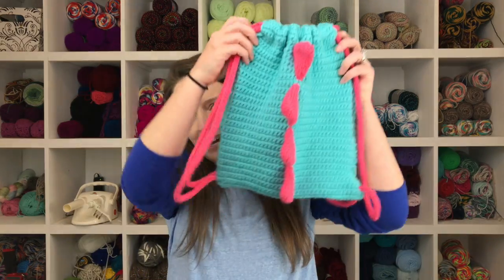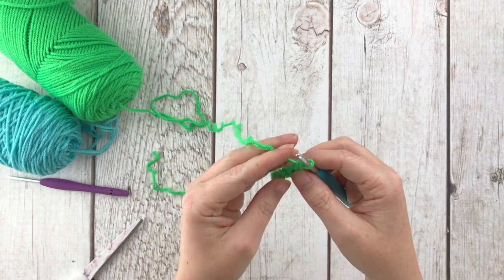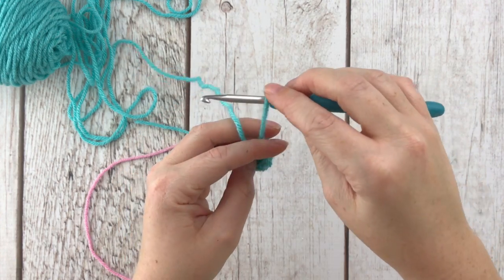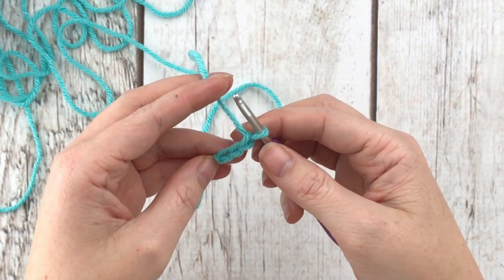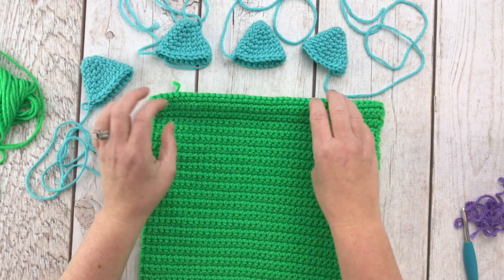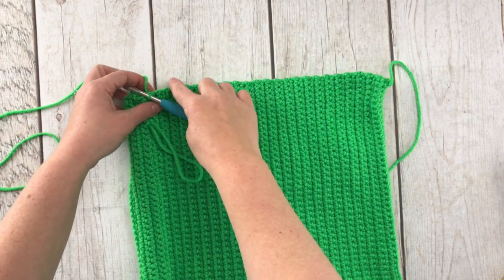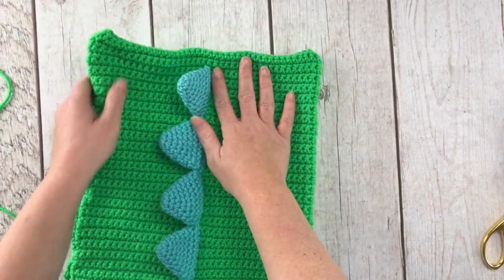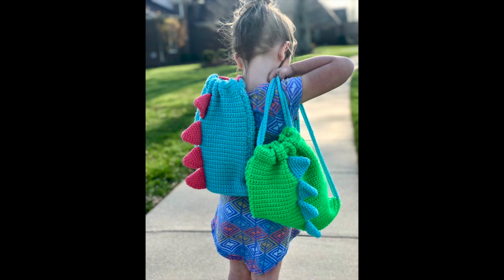Crochet Dinosaur Backpack- Free Crochet Pattern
This video is a free crochet tutorial on how to crochet a dinosaur backpack.

- 4.0mm Hook
- 4.5mm Hook
- Tapestry Needle
- Stitch Marker
- Scissors